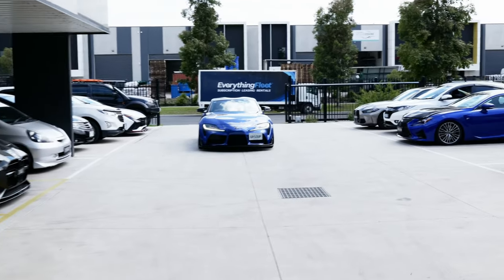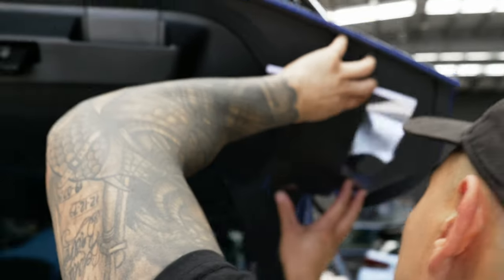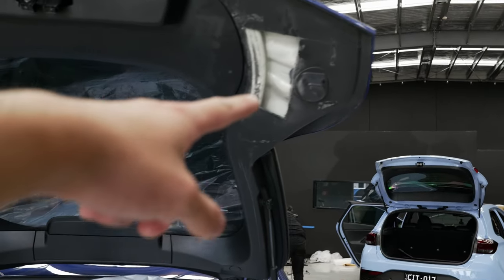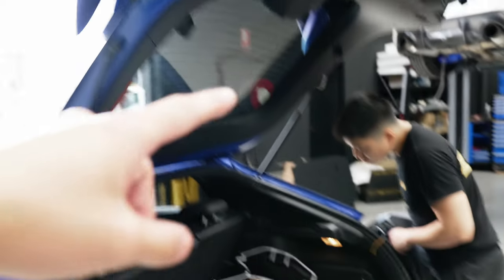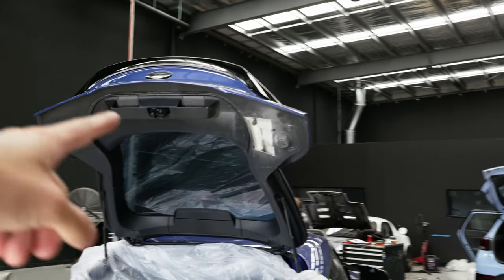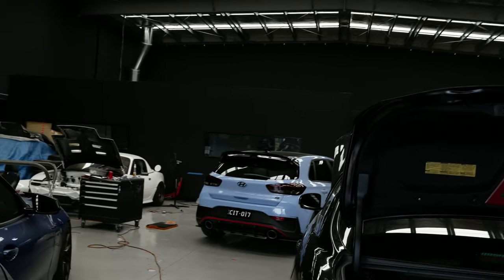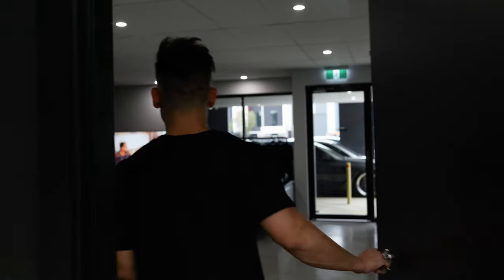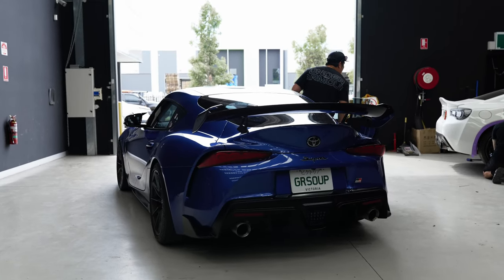Cutting Open an MK5 Supra! | ADRO Wing Install | Vlog EP1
Ever wondered what's inside an MK5 Supra boot panel? Well we found out!

Today we begin a series where we take you along on our weekly adventures in the iilumolab workshop. Grab a drink, take a seat and watch us do what we do best! Transforming cars into monsters, works of art and passion fuelled builds!

What are your guys thoughts on the ADRO swan neck wing?